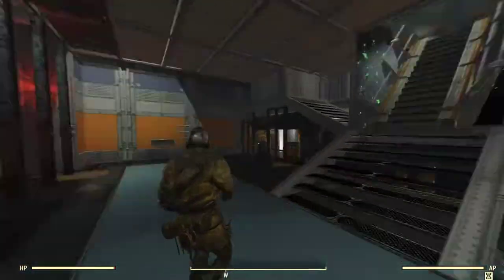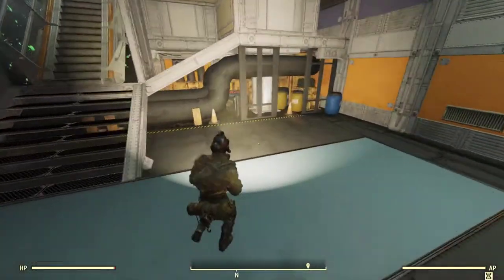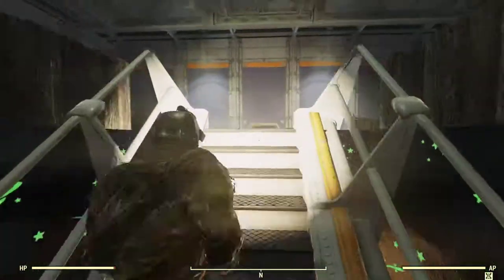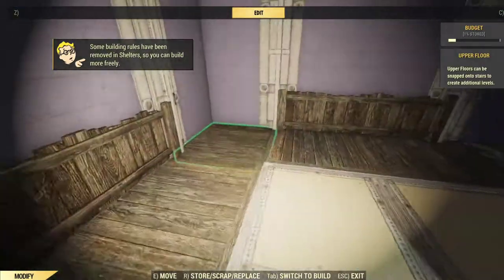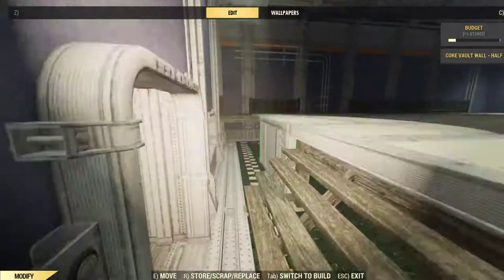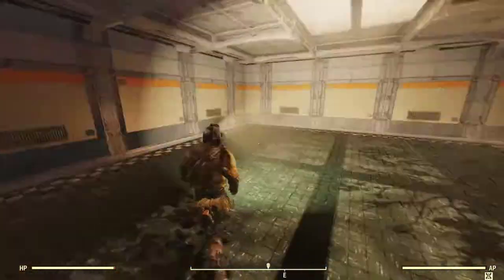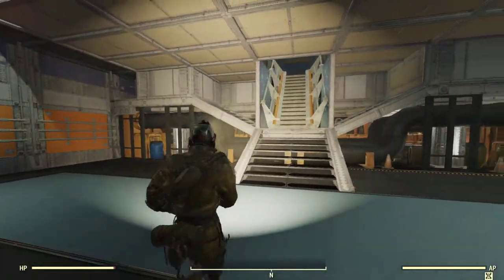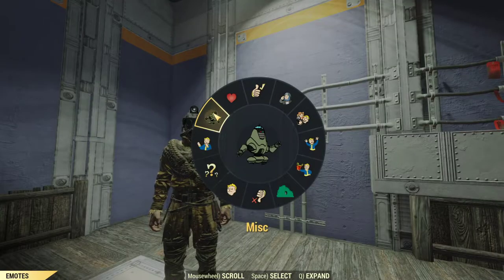Fallout 76 Vault Lobby Max Build Space